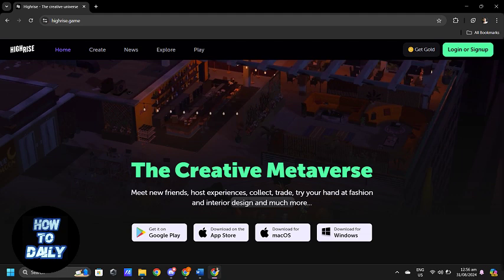HOW TO APPLY LATEST HIGHRISE PROMO CODES IN 2024! (EASY GUIDE)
Are you looking to save big on your next Highrise purchase? In this video, we'll show you how to easily apply the latest Highrise promo codes in 2024. We'll guide you through the step-by-step process, ensuring you get the best possible deal. So, whether you're a seasoned Highrise user or just starting out, don't miss this helpful tutorial. Let’s get started!